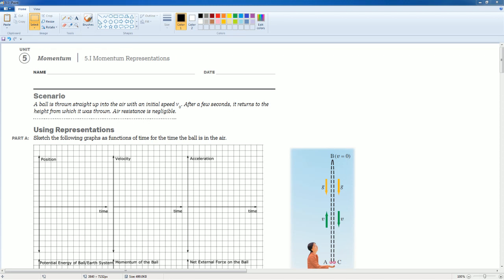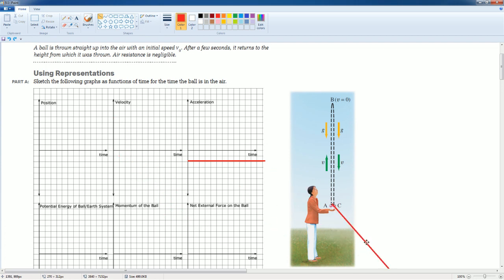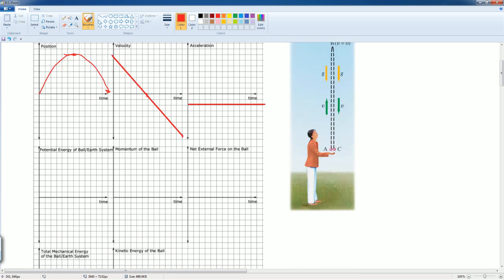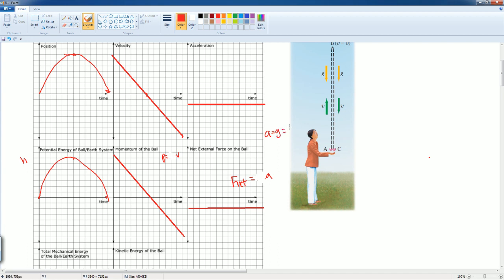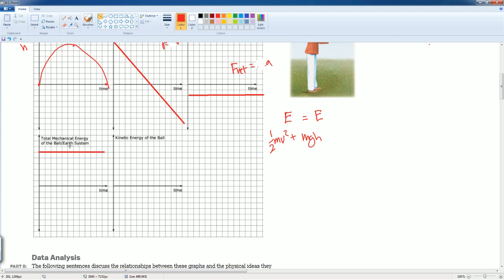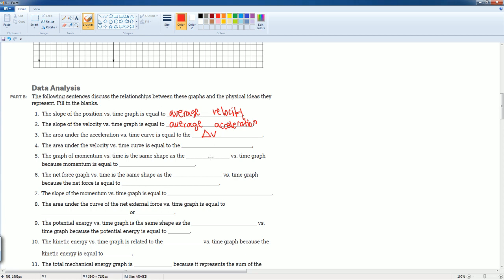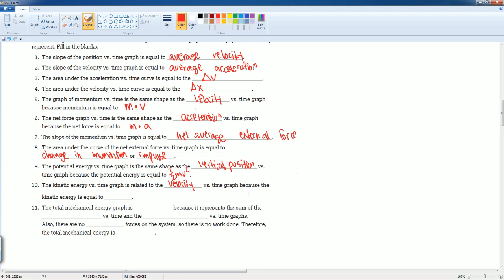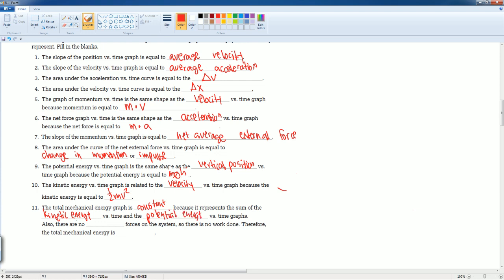AP Physics Workbook 5.I Momentum Representations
This is the video that cover the section 5.I in the AP Physics 1 Workbook.
Topic over:
1. position, velocity, acceleration graph
2. Potential energy and kinetic Energy
3. Momentum
4. Net external Force
5. Total Mechanical Energy of the System